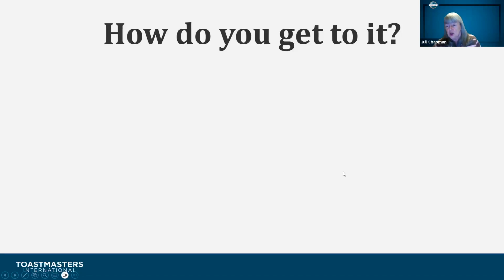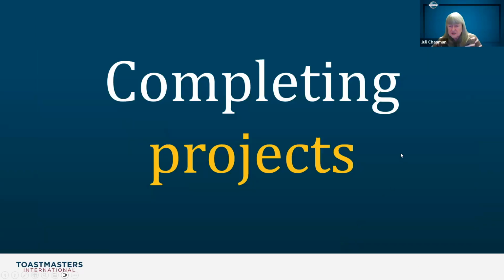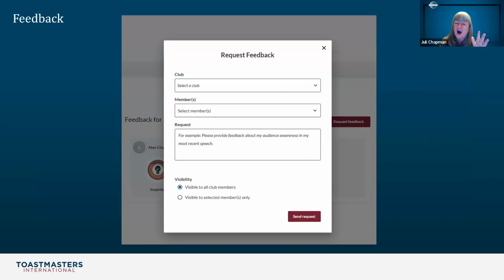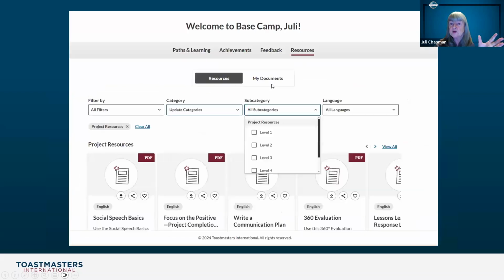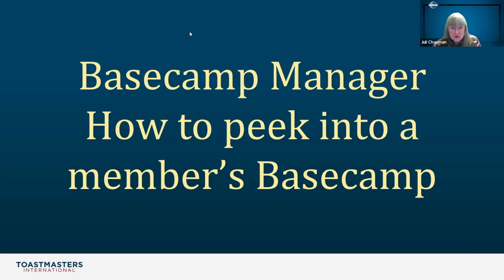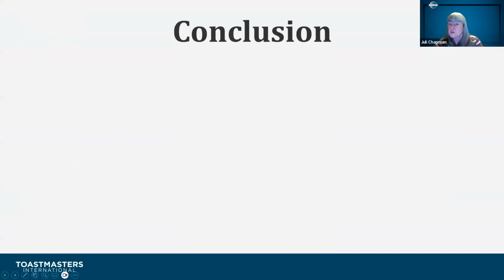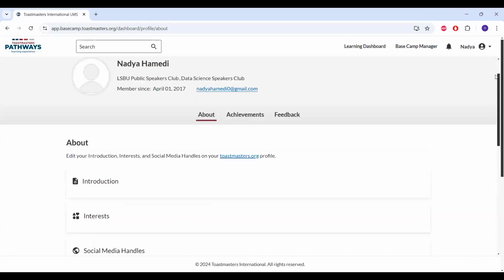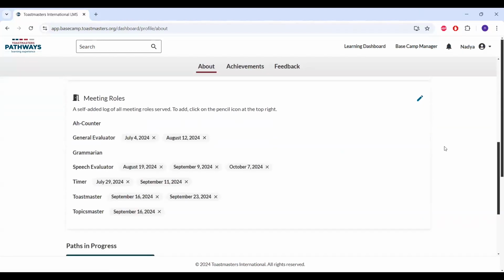Webinar Series: New Basecamp Demo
Toastmasters District 91 UK South
Taking a look at the new basecamp and understanding the new system.